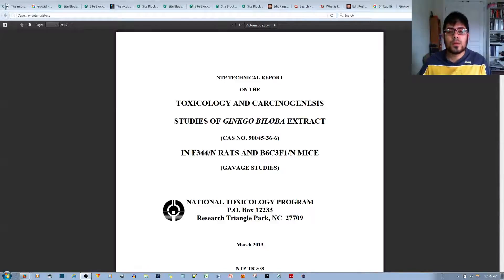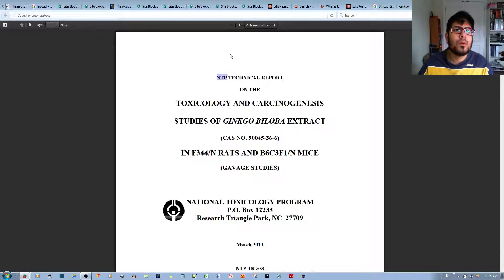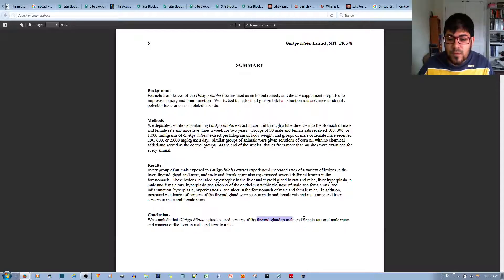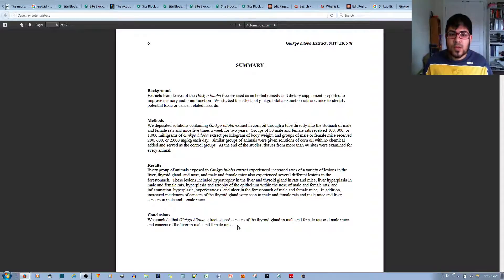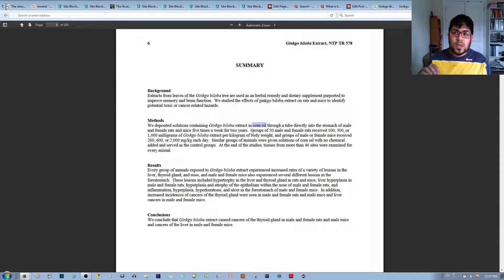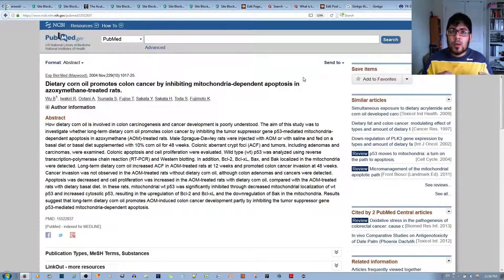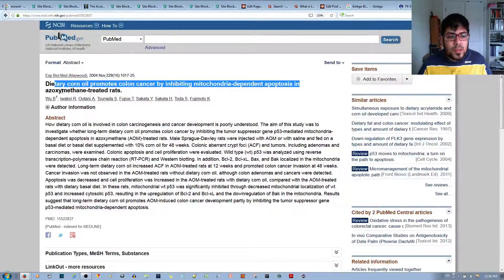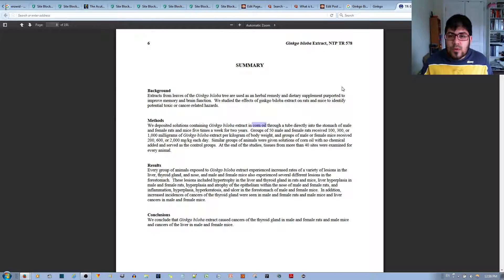Does Ginkgo Biloba Cause Cancer?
In this video, I uncover whether a well renown supplement called Ginkgo Biloba actually causes cancer or not. I carefully investigated the study that came to the conclusion that Ginkgo Biloba was linked to an increase of cancer incidence in rats after long term 2 year exposure. In reality, they caused the results to be skewed because they included a carcinogen in the oil (corn oil) that was used to extract the Ginkgo Biloba.
The study mentioned comes from the U.S. government’s National Toxicology Program (NTP), which evaluates chemicals of concern to the public. It was asked to evaluate ginkgo extract by the National Cancer Institute. After two years of study, the NTP concluded that the extract causes liver cancer in mice and that there was “some evidence” that it causes thyroid cancer in rats.